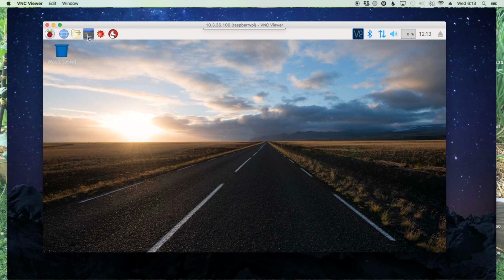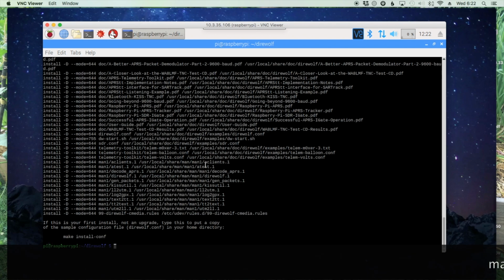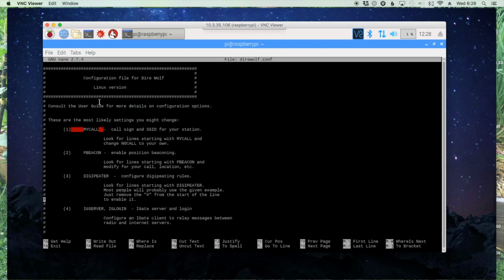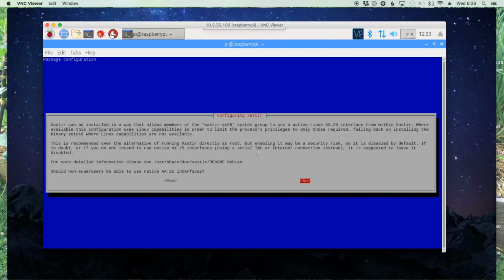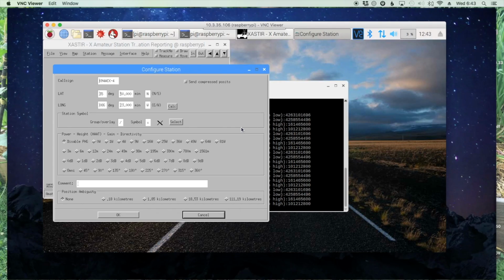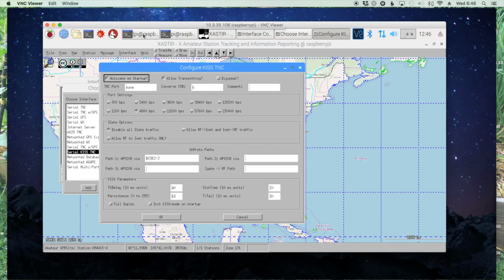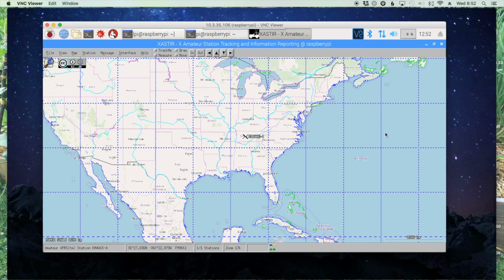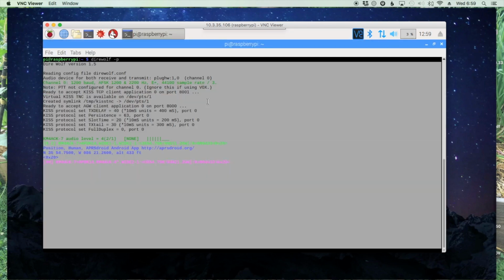APRS Digipeater with a Raspberry Pi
Setting up an APRS digipeater with direwolf and xastir on a Raspberry Pi 3 running Stretch. There are multiple ways to accomplish this. This is one of the methods I use.

This is the digipeater that I run in my Jeep. It helps my Baofeng APRS setup be heard when I am in the backcountry hiking/hunting. It could also be used as a fill in digipeater for your ham shack.

Compile Direwolf

cd direwolf
make
sudo make install
make install-conf

Get sound card info
arecord -l (note:that is a lower case L)

Install Xastir
sudo apt-get install xastir

73,

KM4ACK